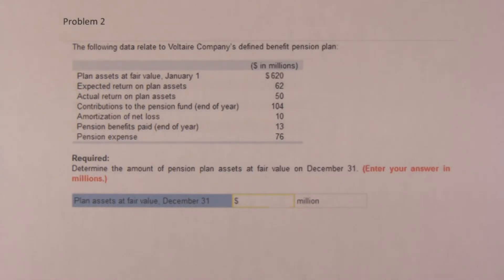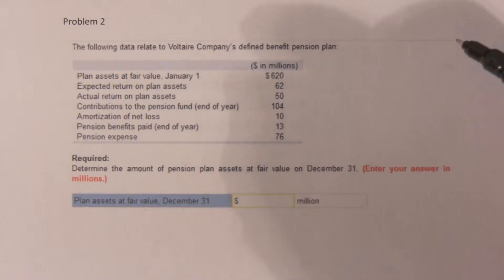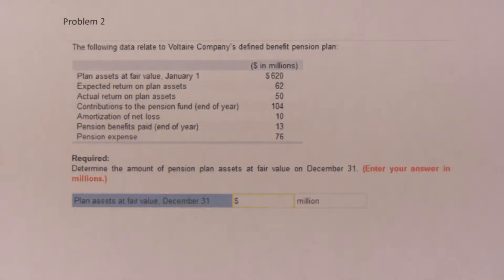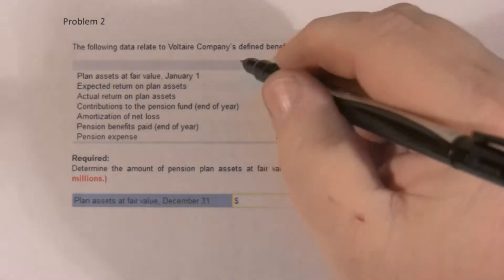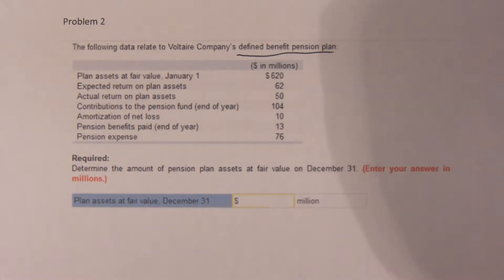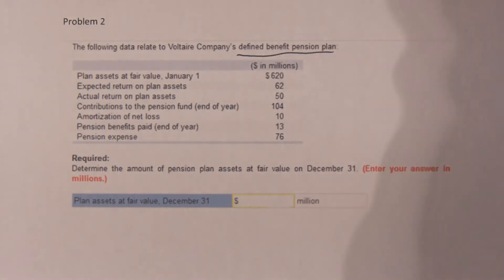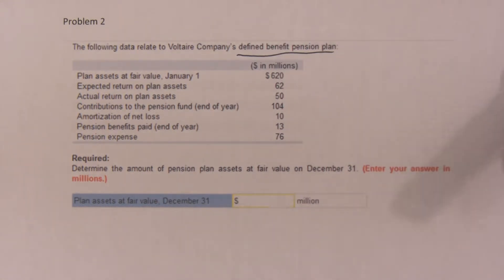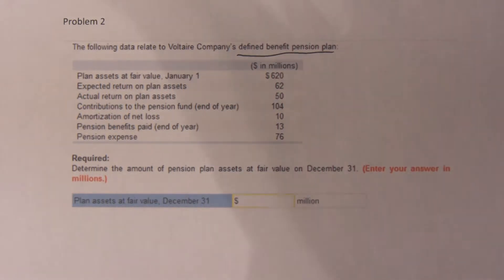Ch 17 Problem 2